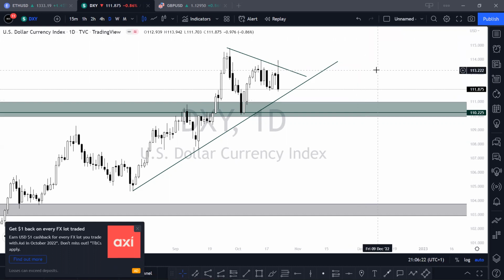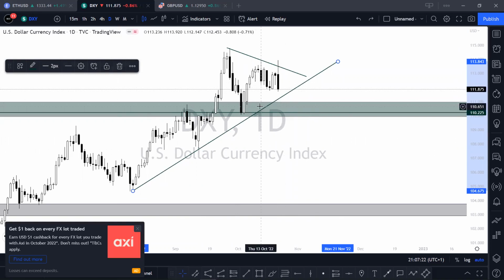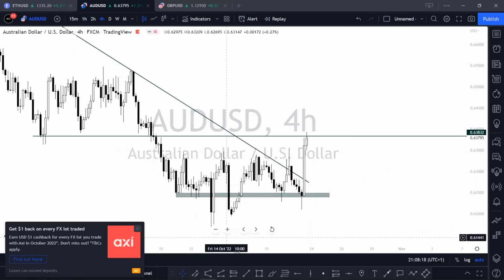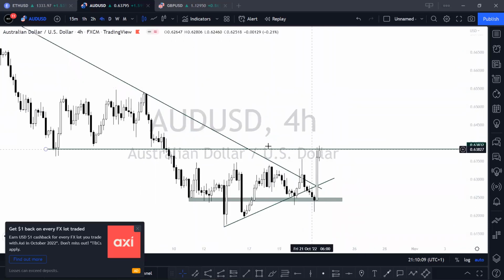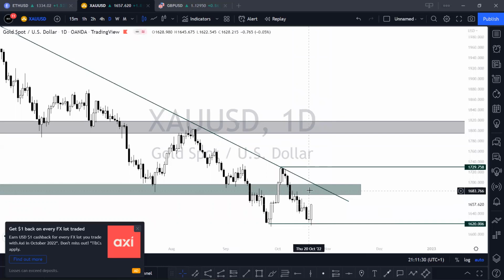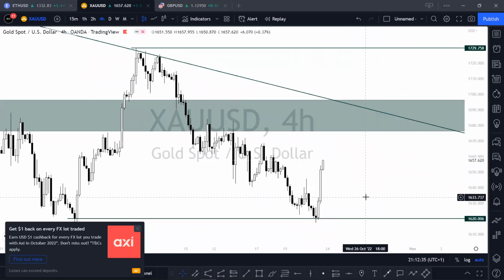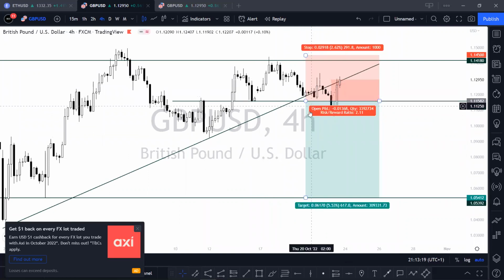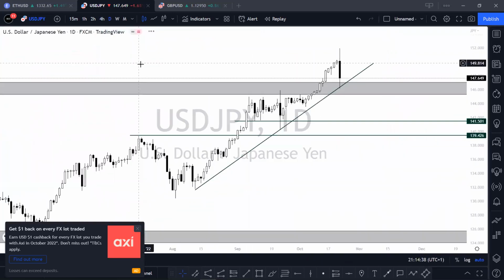The next move for GOLD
This video covers my analysis of some currency pairs that are on my watchlist.